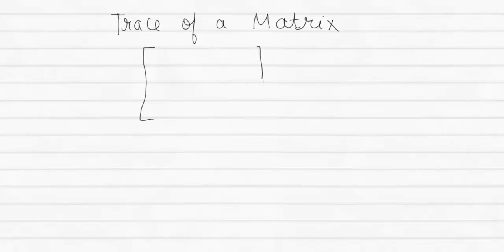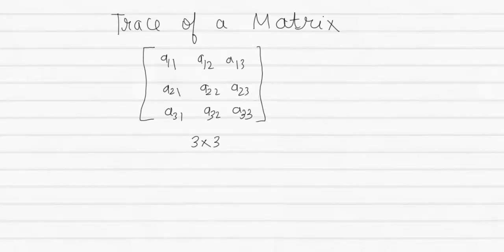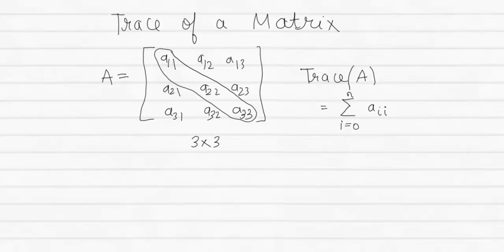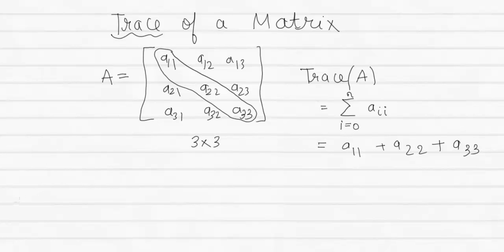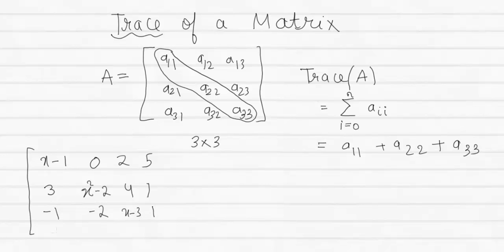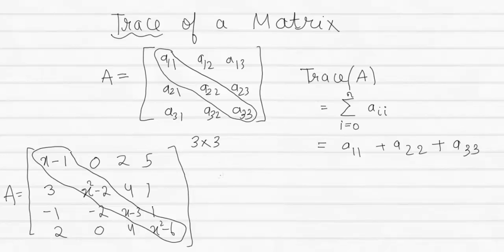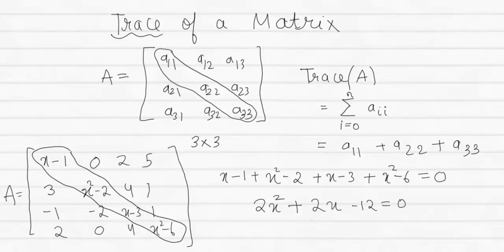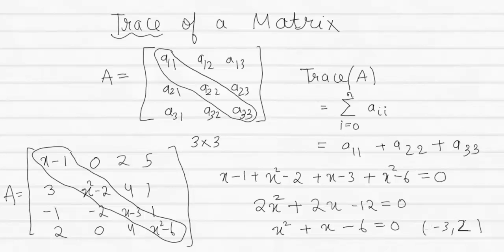trace of a matrix jee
trace of a matrix for jee mains/ jee advance